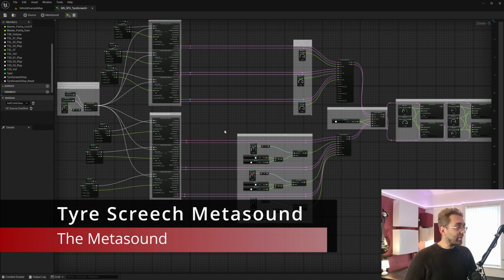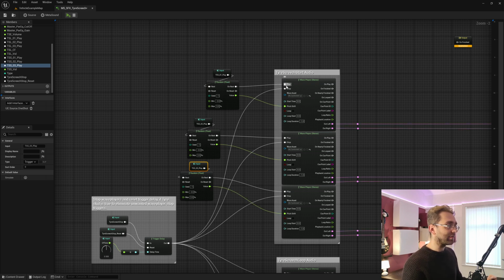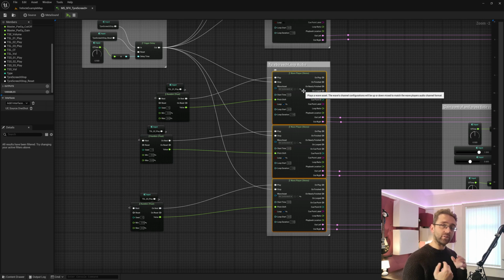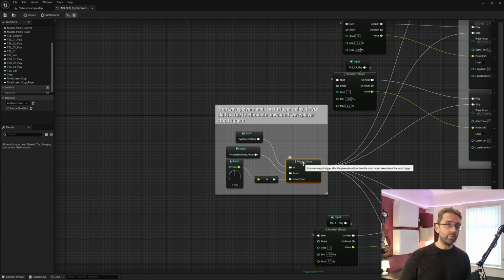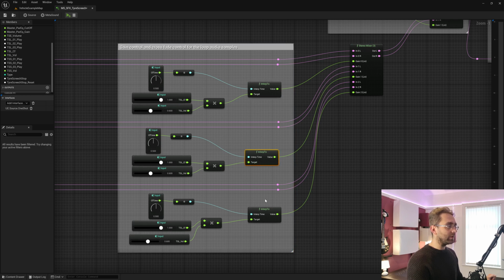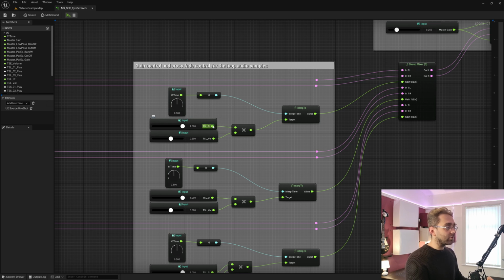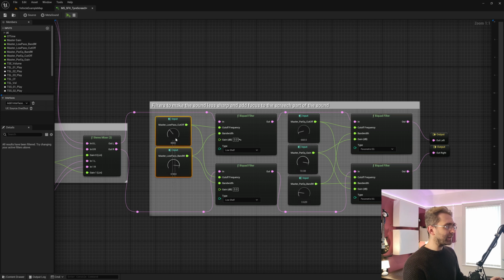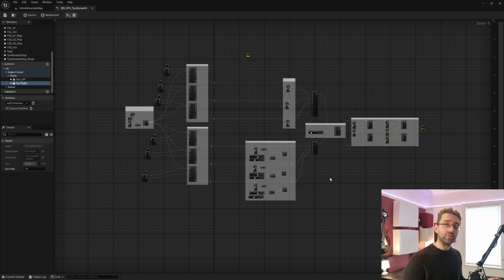Unreal Engine 5 - Car Tyre Screech Metasound - Sound Design for Video Games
How to implement a car tyre/tire skid sound for a video game inside of Unreal Engine 5 using the Metasound system. In this tutorial we will be doing sound design for video games and I will be showing you all the Metasound system for tyre/tire screech/skid sound for my Unreal Engine 5 demo racing game.